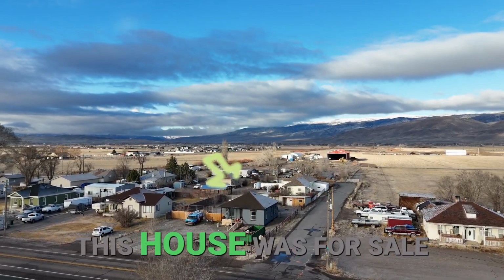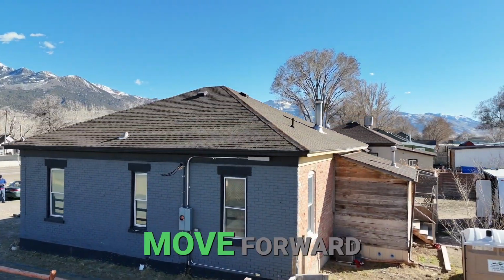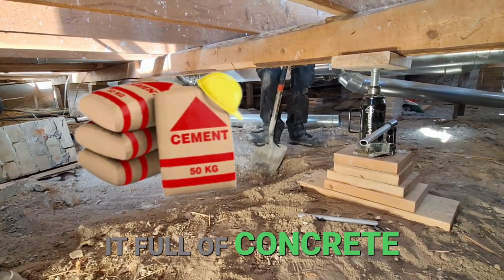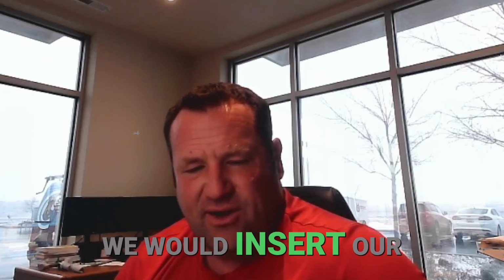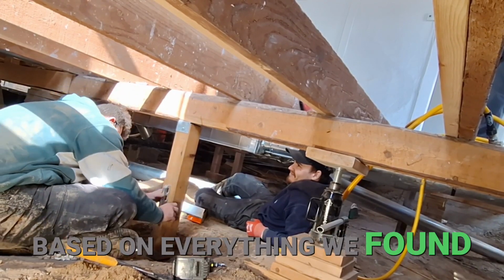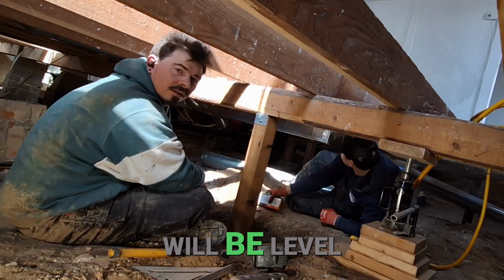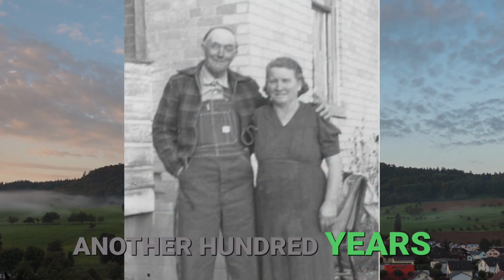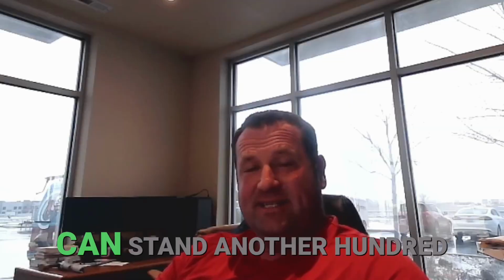Foundation pillar replacement: Secrets to Lasting Homes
Discover how we fixed a sinking house foundation by replacing the crawlspace pillars supporting the floor beams, ensuring the home stands strong for generations. We reveal the hidden work that goes into building a solid base for your home, family legacy, and future. Join us on this transformative journey!

Timestamps:
0:00 start
0:26 build your foundation
1:36 pillar replacement
4:03 more than just a foundation